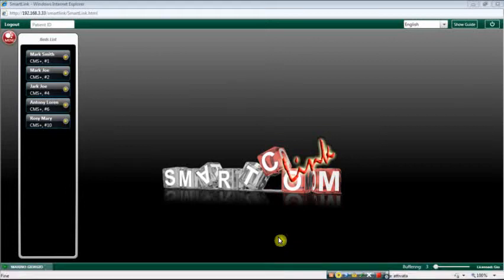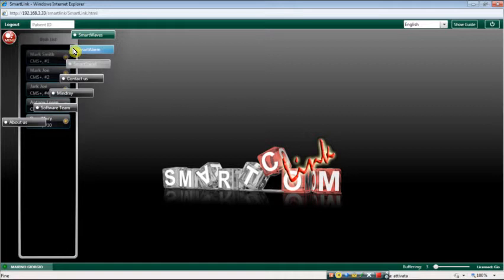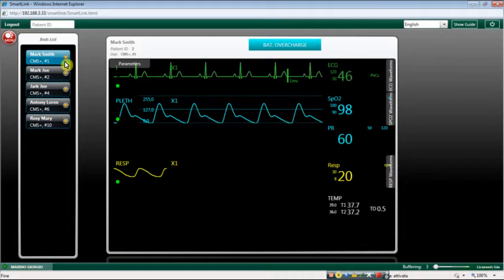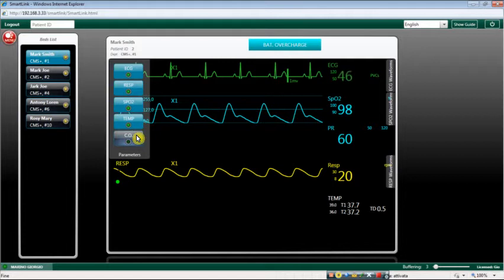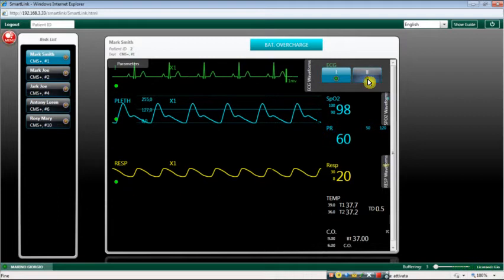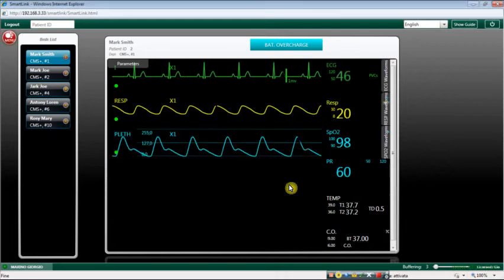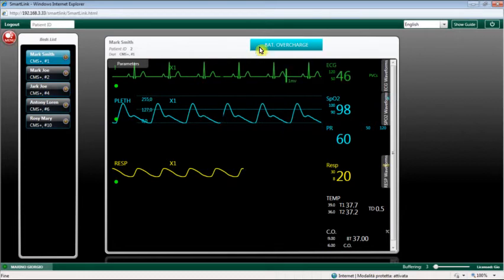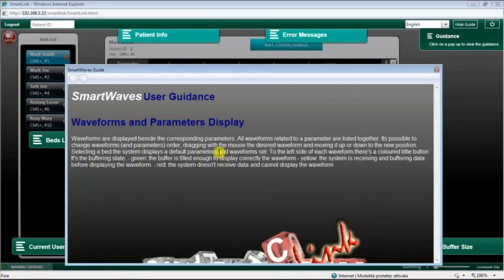SmartLink-SmartWaves is the Software Team's remote web interface for patients monitoring systems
SmartWaves, to view and rearrange waveforms and parameters values.